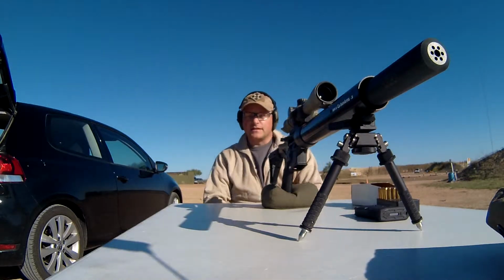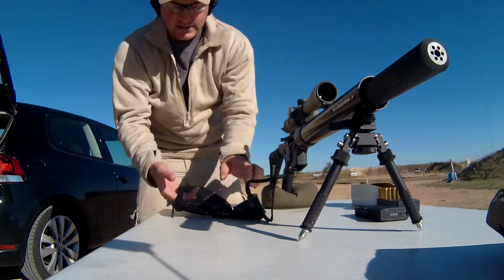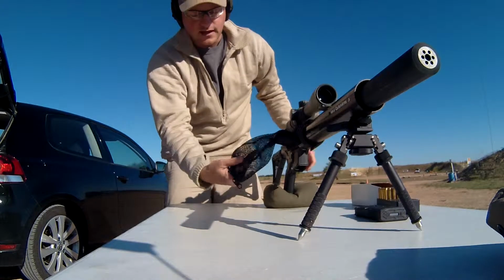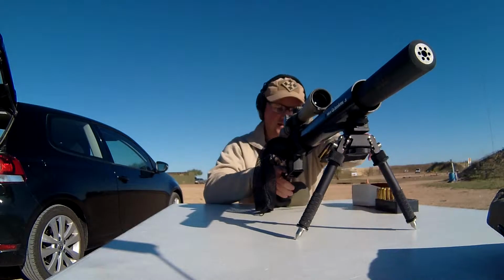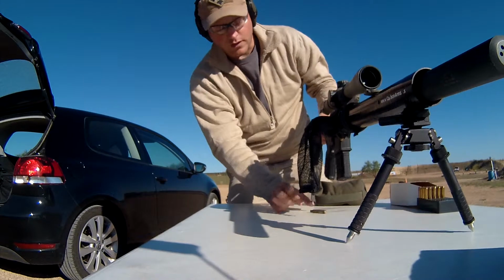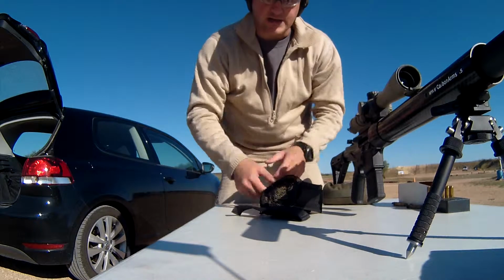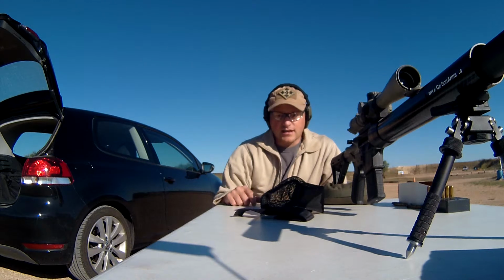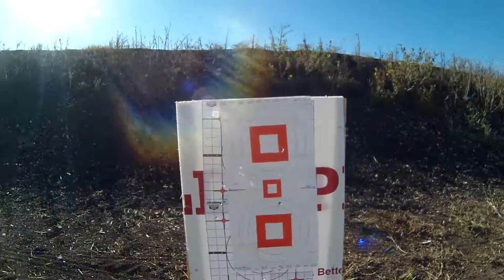Brass Bag (Commercial)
This is a commercially purchased piece of kit that is used to catch the brass as it is ejected from an auto-loading rifle.  This rifle is a highly modified AR-15 style gun.